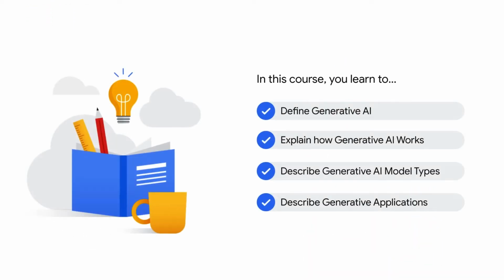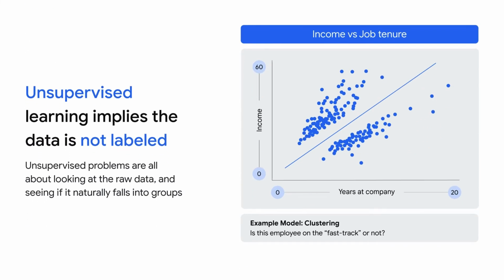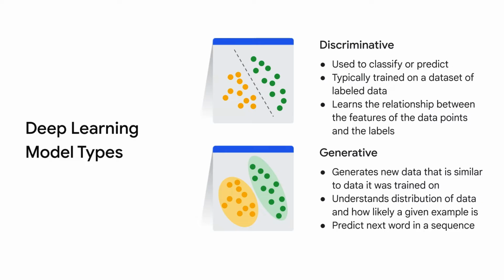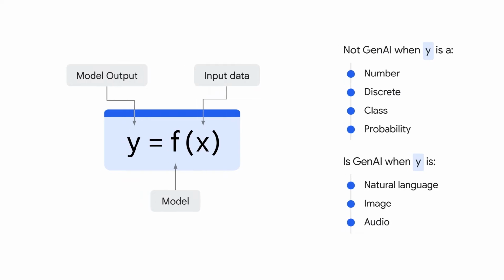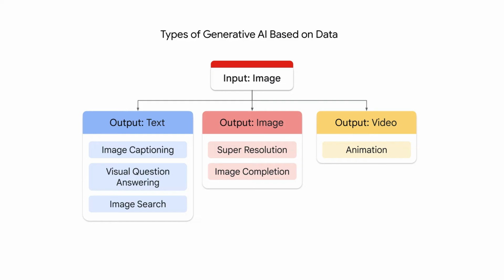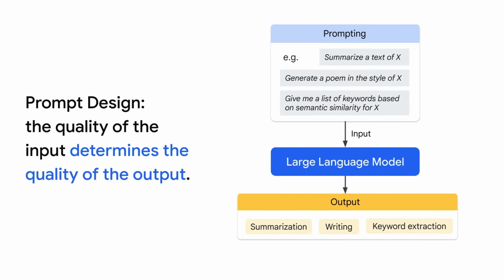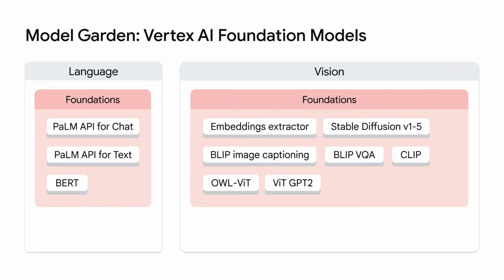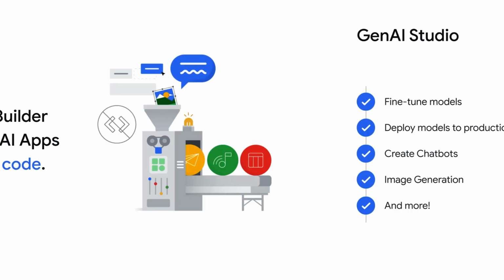Introduction to Generative AI